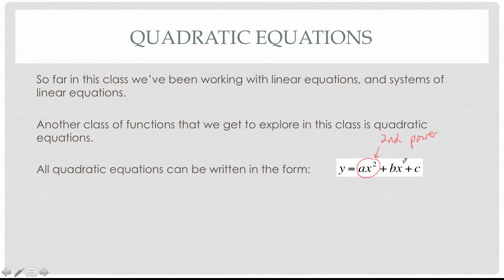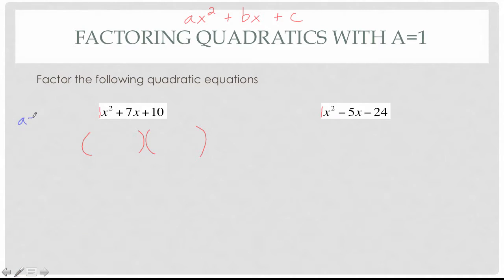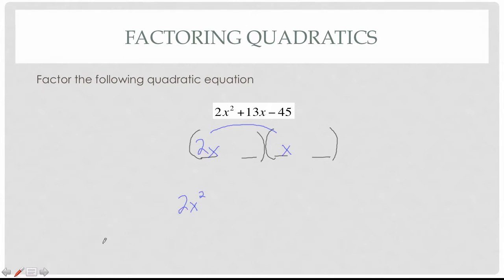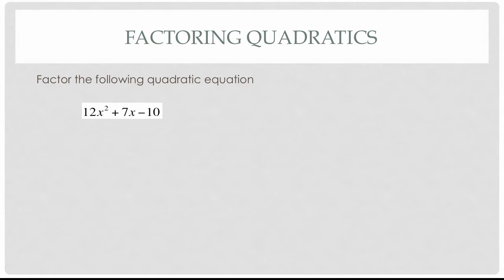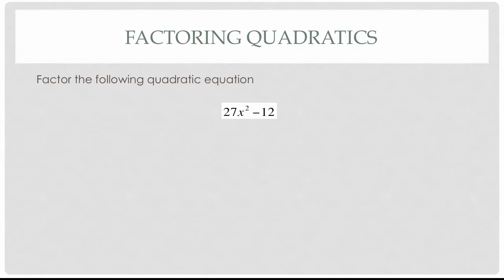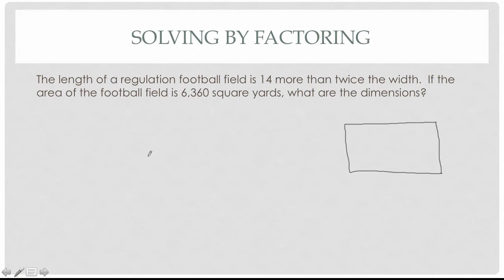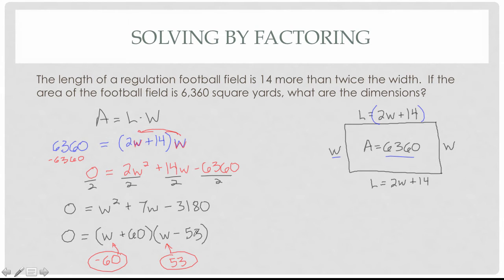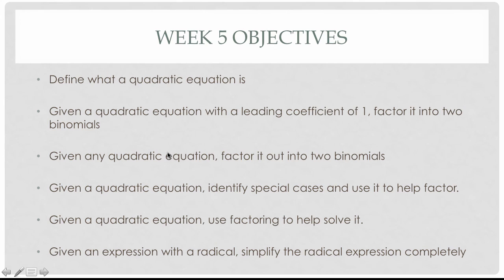Algebra IIA Week 5 Video Lesson